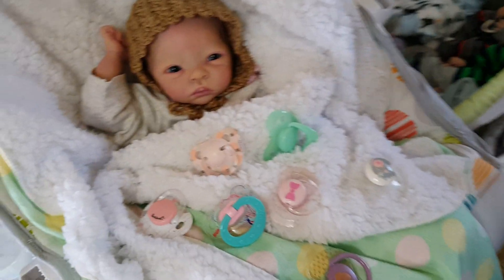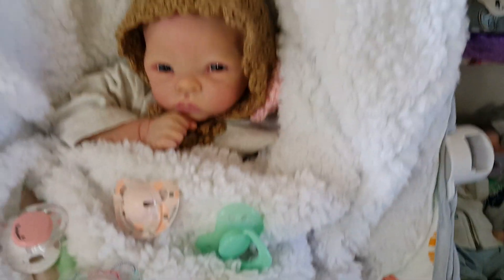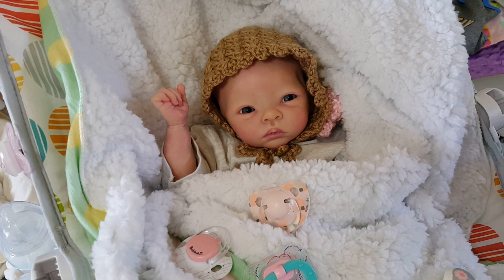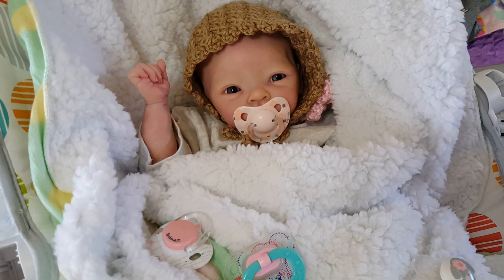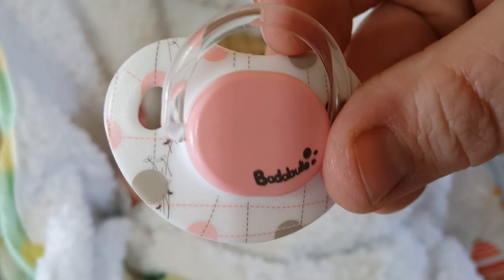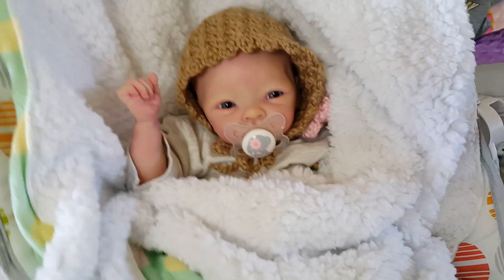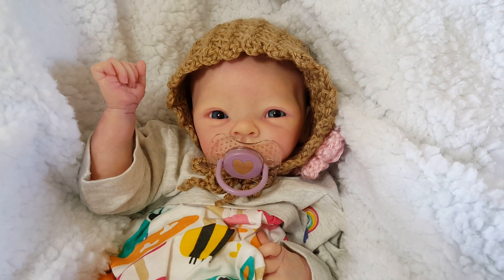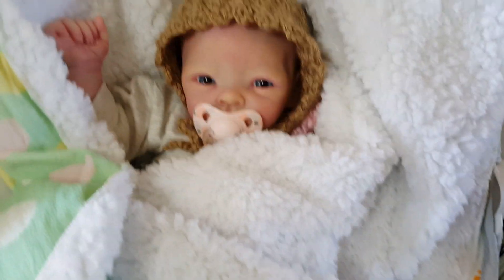Pacifiers! Model sesson! Reborn Baby Doll! Ruby Rose! Nlovewithreborns2011!